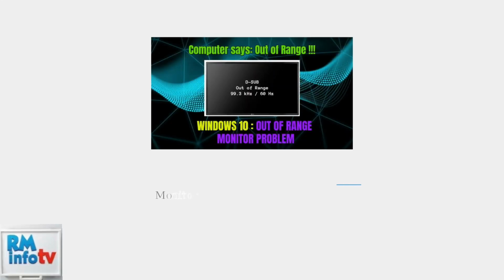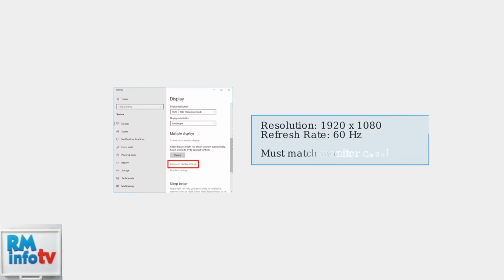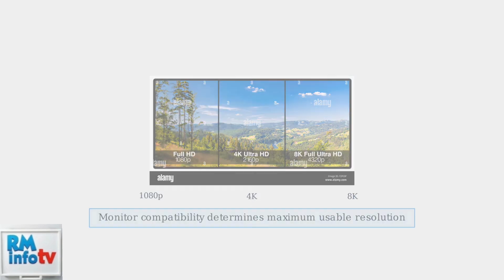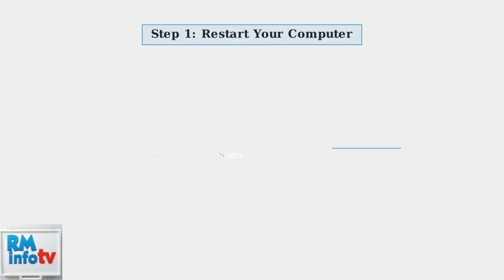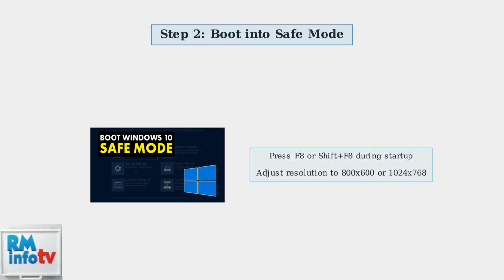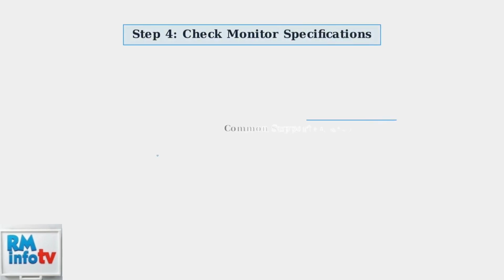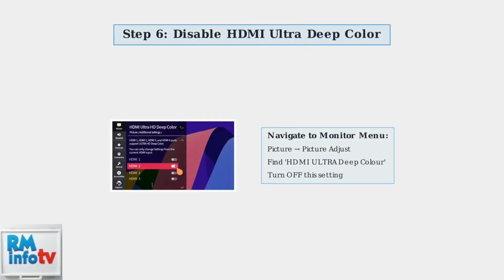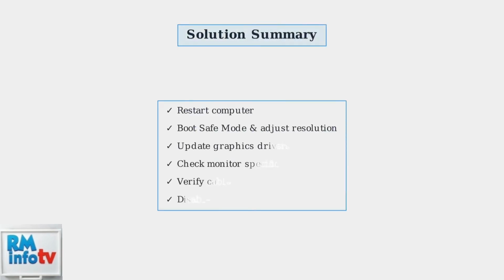How to Fix LG Monitor Out of Range – Adjust Resolution and Refresh Rate on PC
In this comprehensive tutorial, we will guide you through the steps to fix the "Out of Range" error on your LG monitor. This issue often arises due to incorrect resolution or refresh rate settings on your PC. We will demonstrate how to adjust these settings effectively, ensuring that your monitor displays correctly without any interruptions. Whether you're gaming, working, or streaming, having the right display settings is crucial for optimal performance. Follow along as we provide easy-to-understand instructions and troubleshooting tips to resolve this common problem.